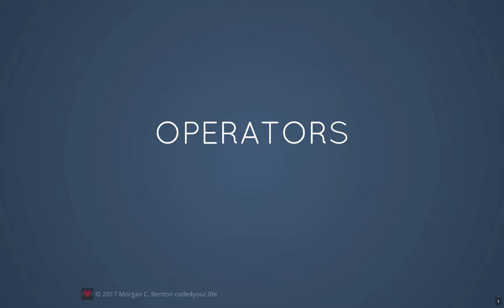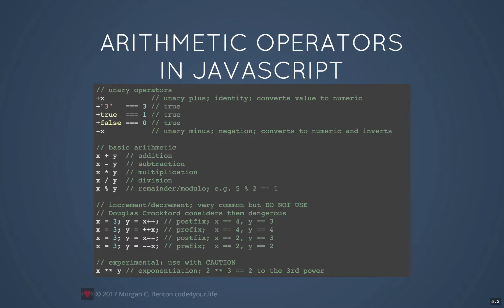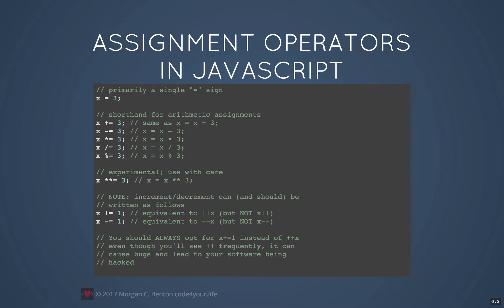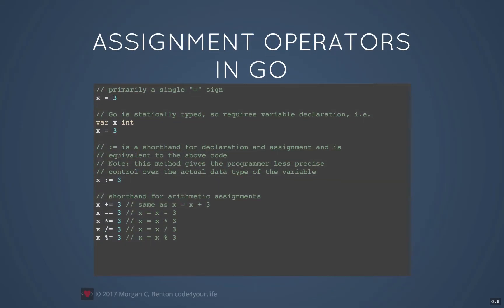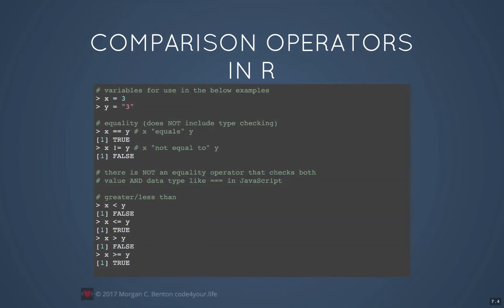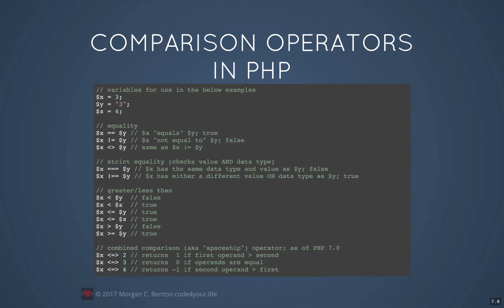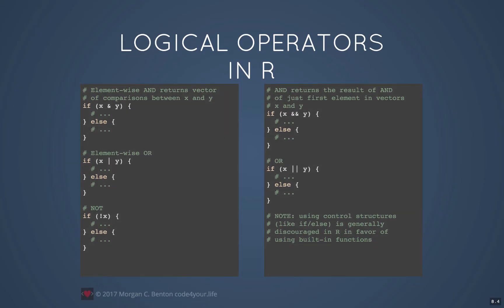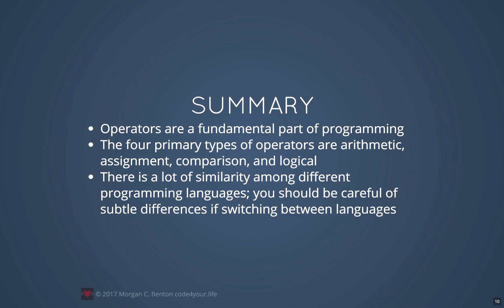Operators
Introduction to the concept of operators in computer programming. Example code in a variety of languages is provided to demonstrate the major operator categories: arithmetic, comparison, logical, and assignment. The slides for this video are available